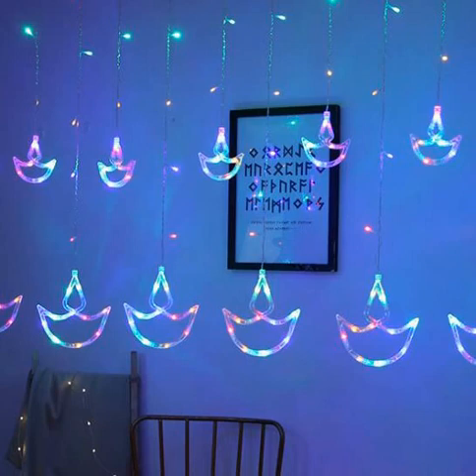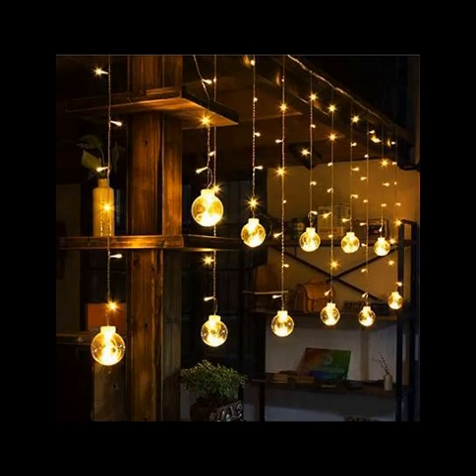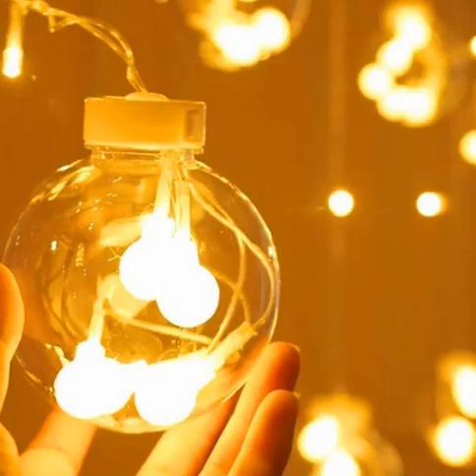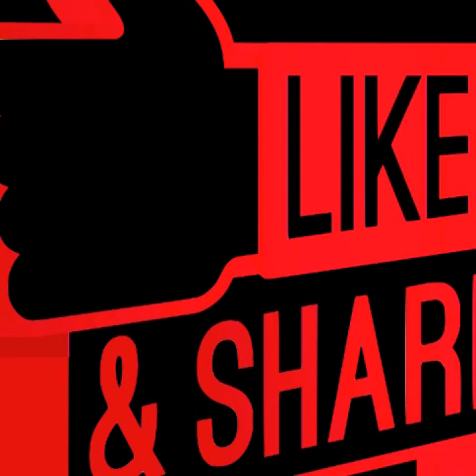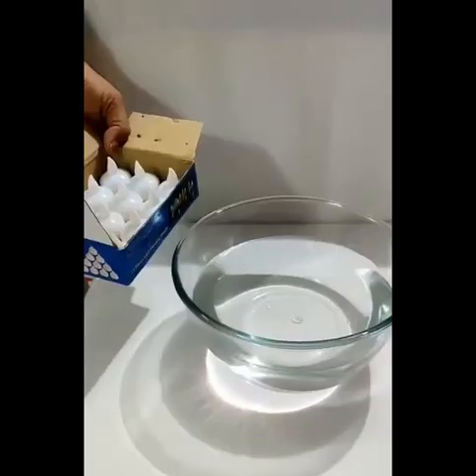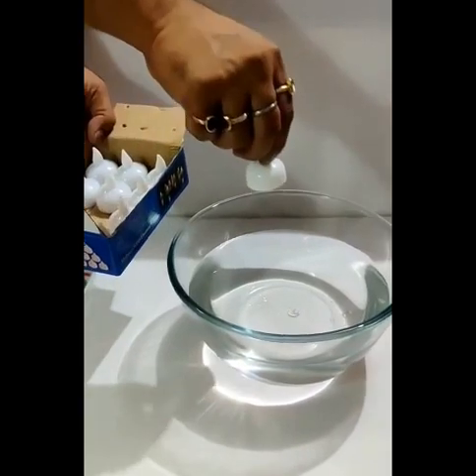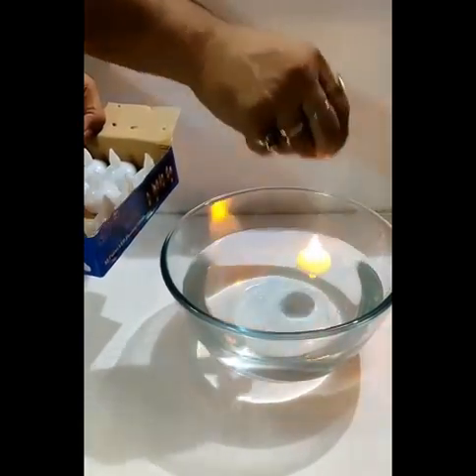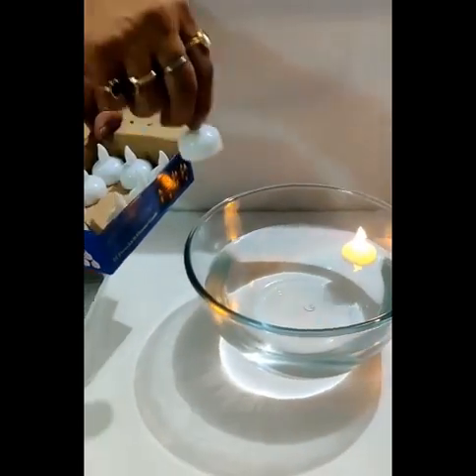Low Investment Business Ideas | Business Ideas In Kannada